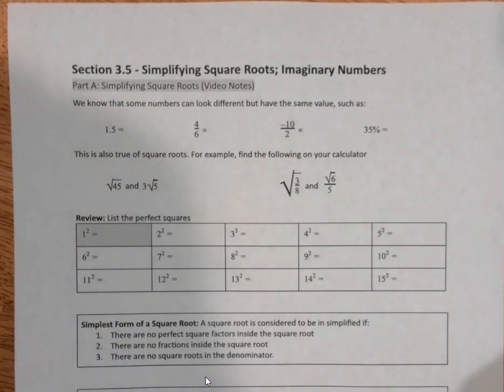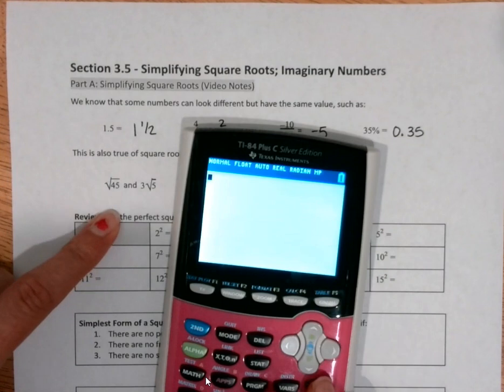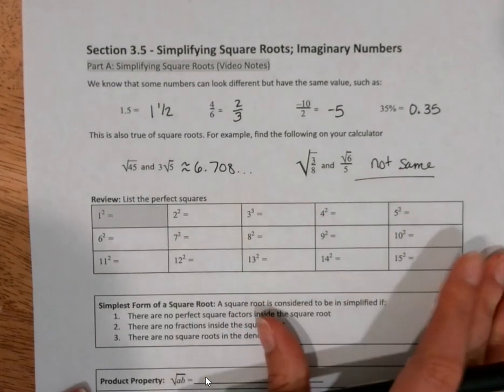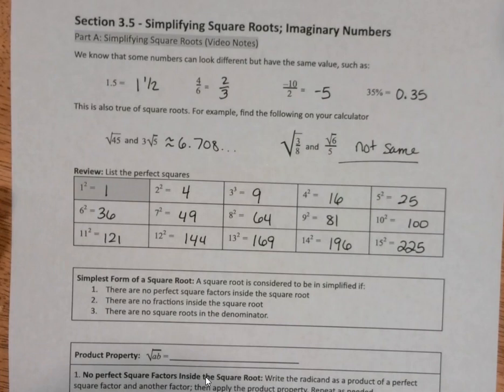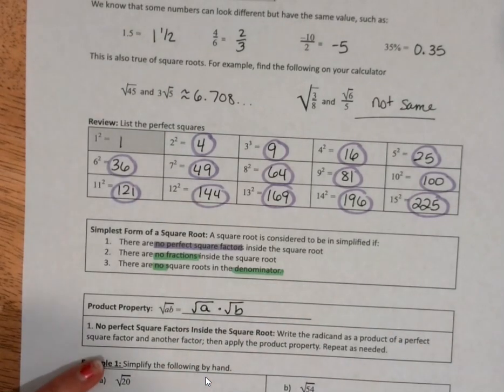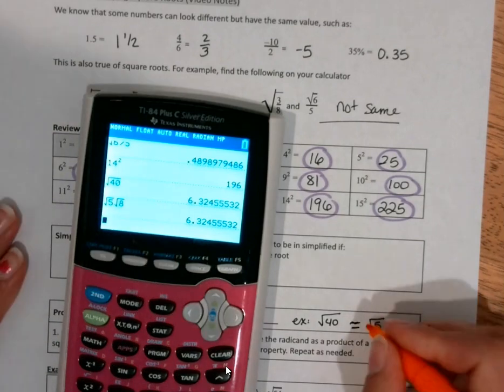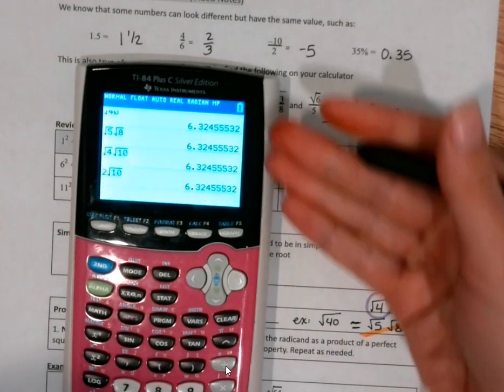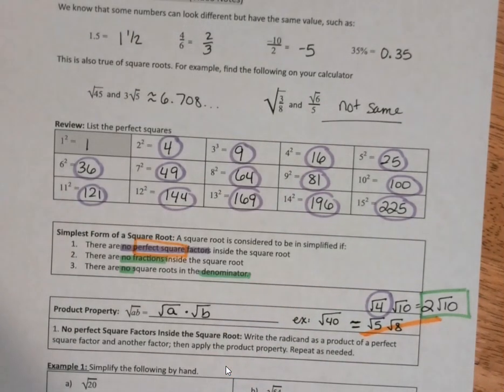MAT 039/131 Video Notes 3.5 A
MAT 039/131 Video Notes 3.5 A - Simplifying Square Roots